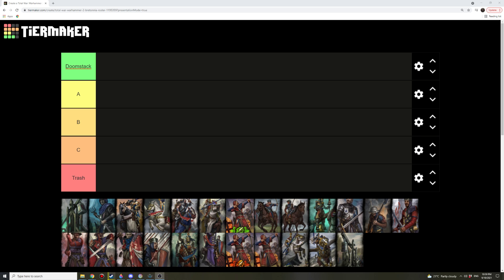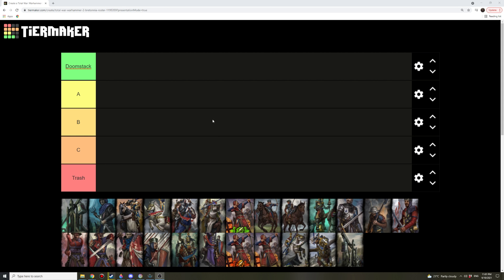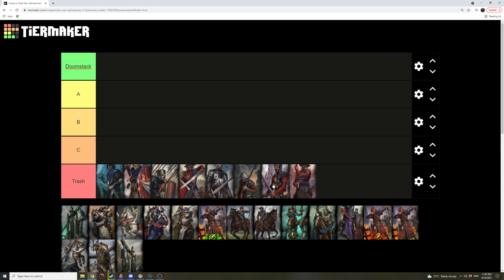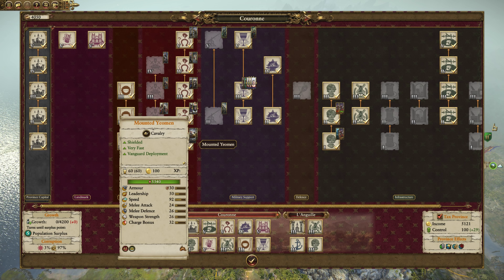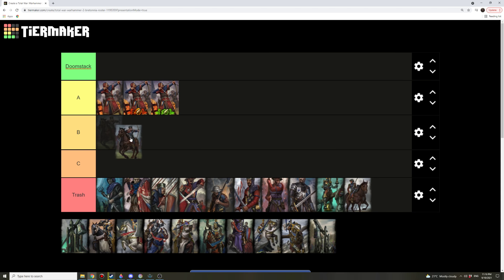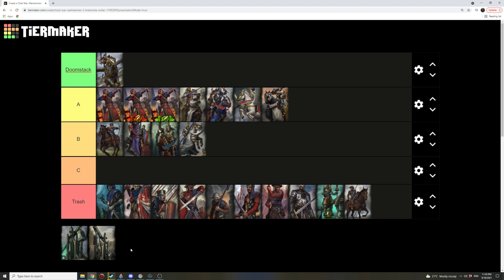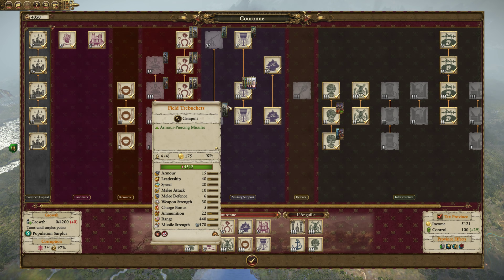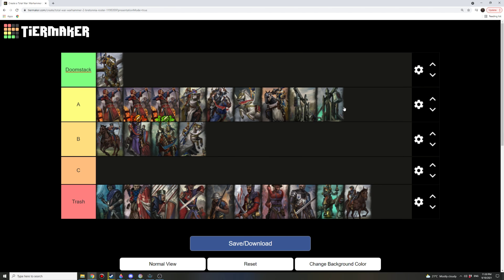Bretonnia Unit Roster Tier Ranking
Tier list of all Bretonnia units recruited in Total War: Warhammer 2 excluding regiments of renown, heroes, and lords. Check out link below to post your own ranking of the Bretonnia roster.

0:00 Intro
1:58 Melee Infantry
10:06 Archers
14:30 Cavalry
30:40 Artillery